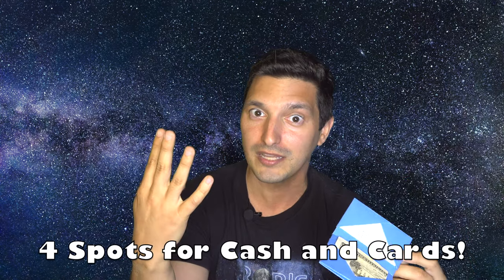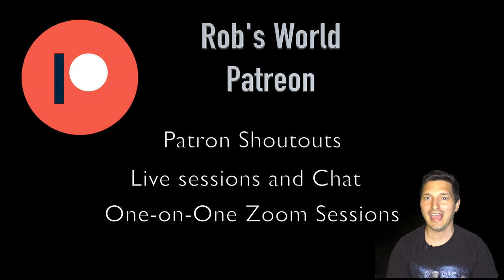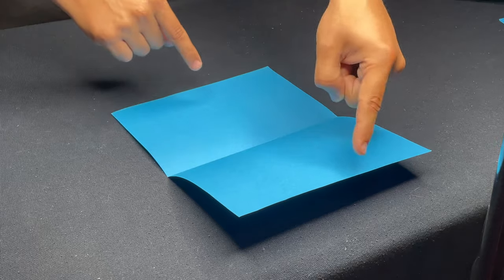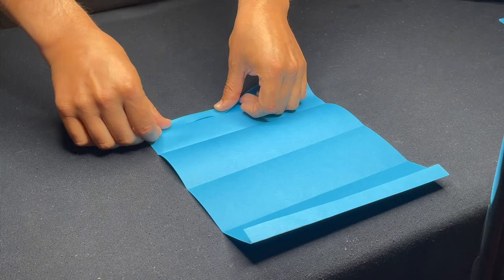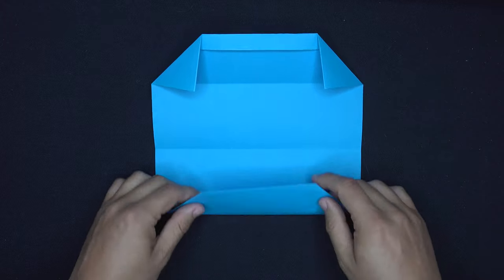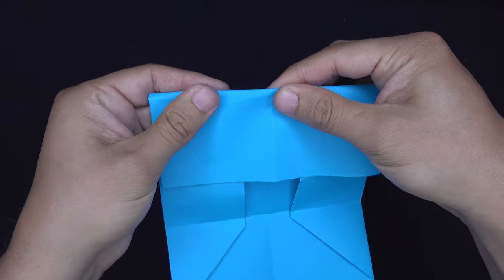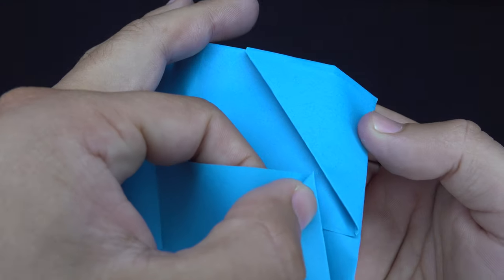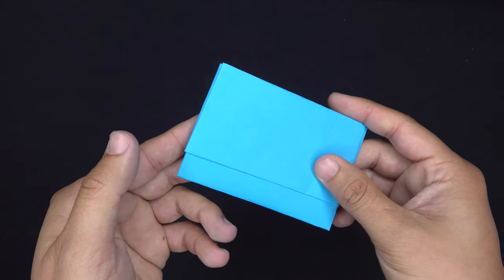The Easy 1-Minute Wallet! (Easiest Paper Wallet/Card-Holder)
In this video I will show you how to make a really simple, easy-to-make and fun Paper (Origami) Wallet.  This is a modified version of a design by Humiaki Huzita and works so well for holding cash and cards!

You'll need a single Letter Sized or A4 Printer Sheet or a piece of Card Stock paper to make it.  So grab the paper and let's do it!

I am launching a brand new Patreon Page today where you can join to get exclusive videos, shoutouts on my videos, live tutorials, personal messages, or even 1-on-1 Zoom Sessions with me every month!